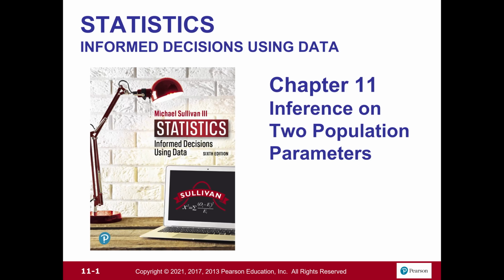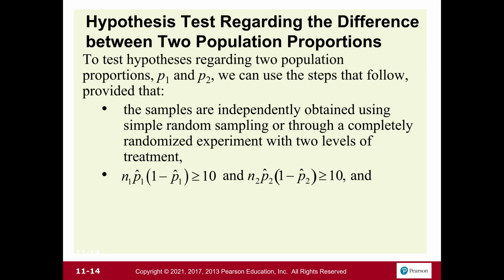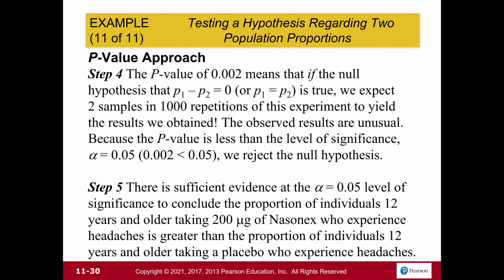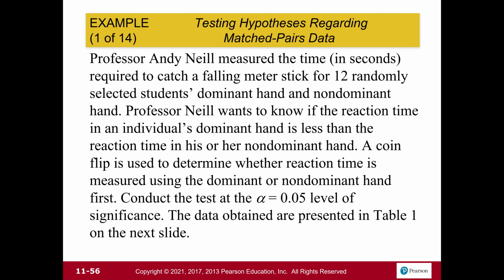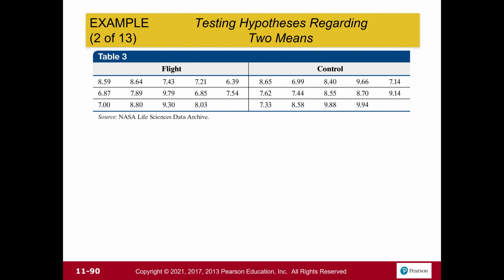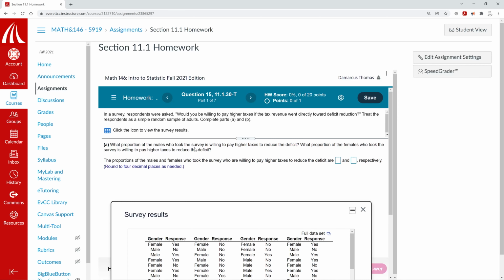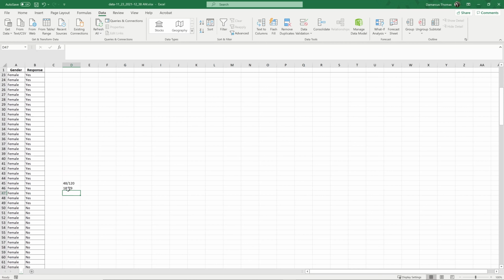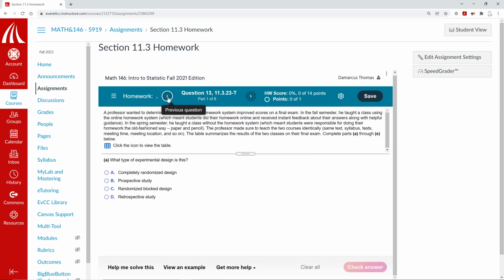Chapter 11: Inference on Two Population Parameters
A brief walkthrough on Inference Hypothesis Tests on Two Population Parameters